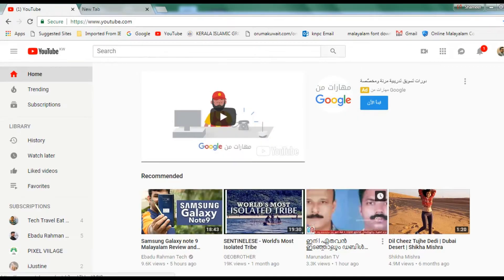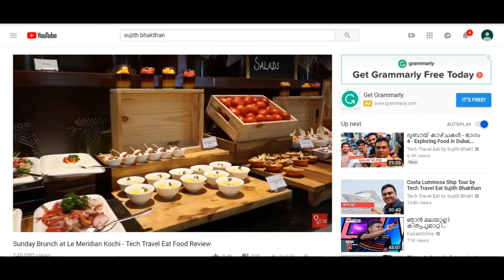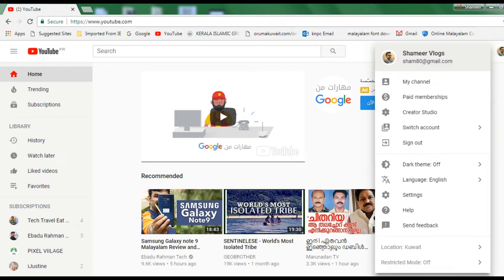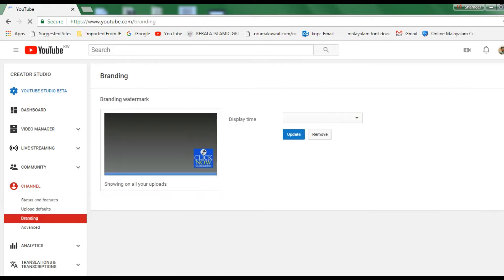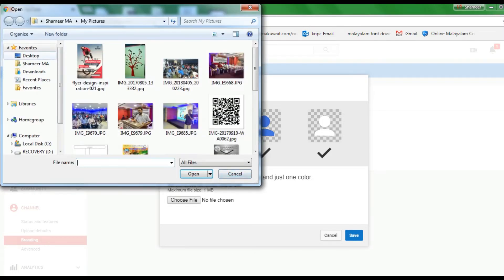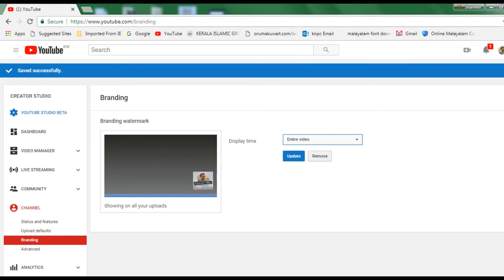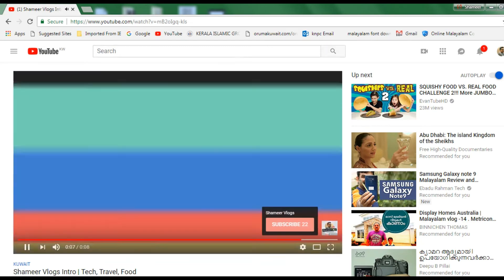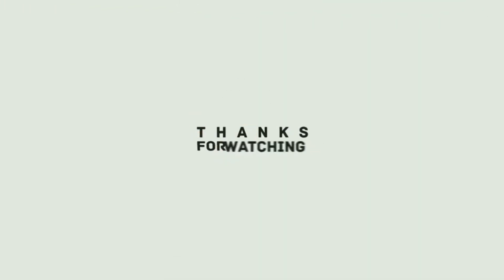How to Create Branding Water mark in your You Tube Chanel | By Shameer Vlogs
How to Create Branding Water mark in your You Tube Chanel | എങ്ങനെ നിങ്ങളുടെ you Tube ചാനലിൽ ബ്രാൻഡിംഗ് വാട്ടർ മാർക്ക് ആഡ് ചെയ്യാം